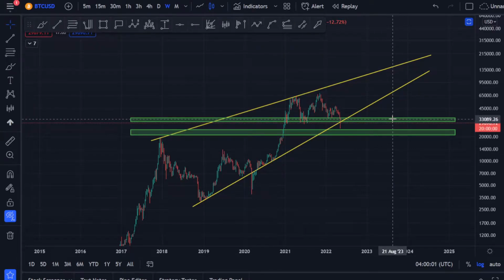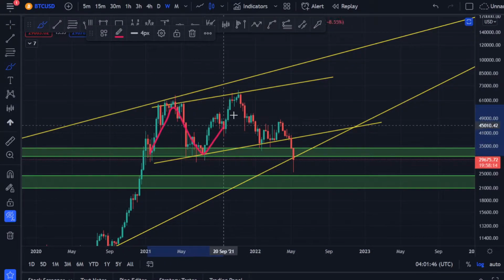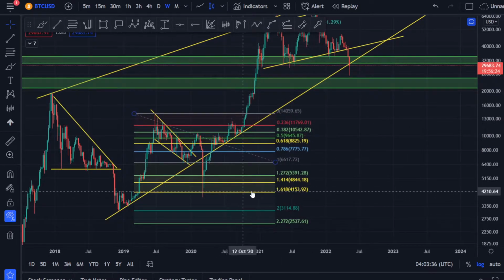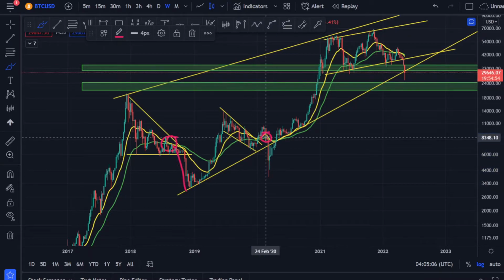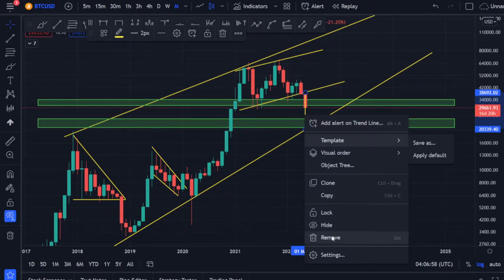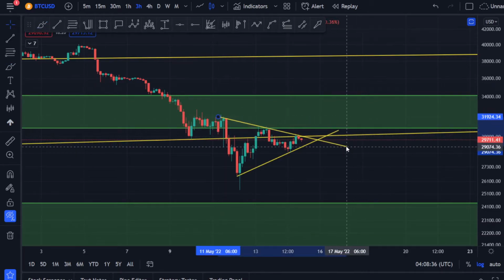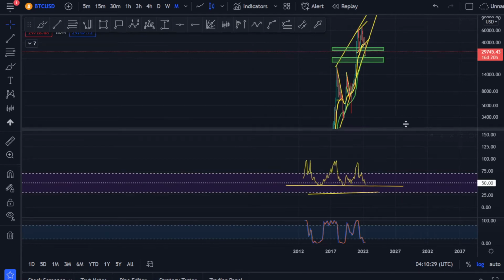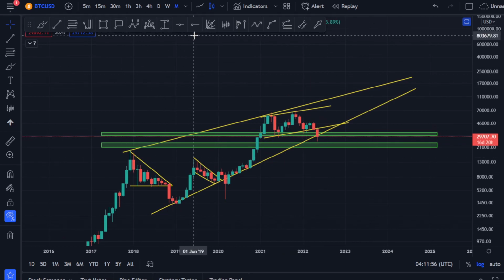BITCOIN | WHAT DO YOU THINK? | QUICK ANALYSIS | BTC | MUST SEE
HELLO YOUTUBE

KEYWORD - BITCOIN, BTC, CRYPTOCURRENCY, BITCOIN BULL MARKET,
BITCOIN BEAR MARKET, BITCOIN ANALYSIS, BTC ANALYSIS, BITCOIN BEAR MARKET, BITCOIN PRICE PREDICTION, BITCOIN MOON, BITCOIN BULL
analysis, bitcoin, bull, crypto crypto bull bitcoin to the moon bitcoin analysis